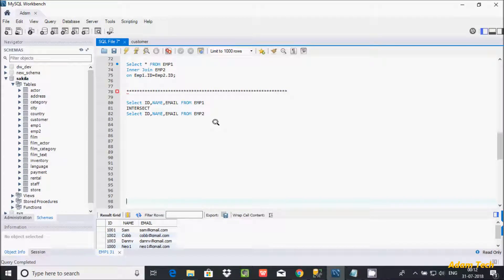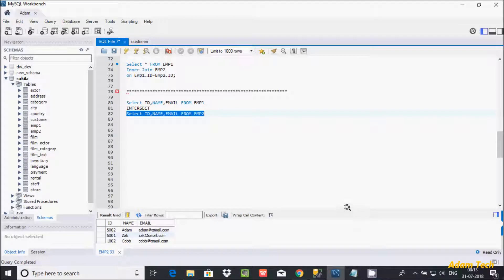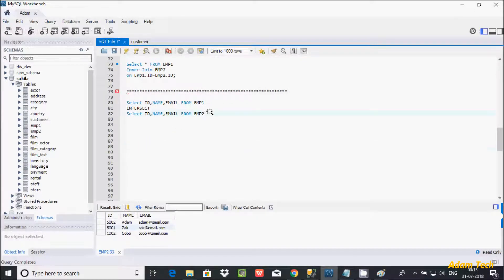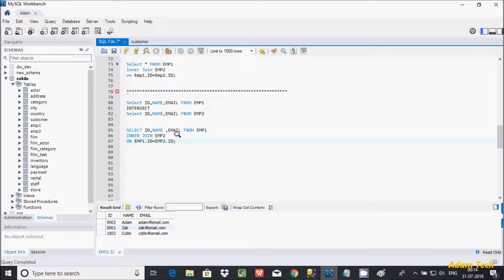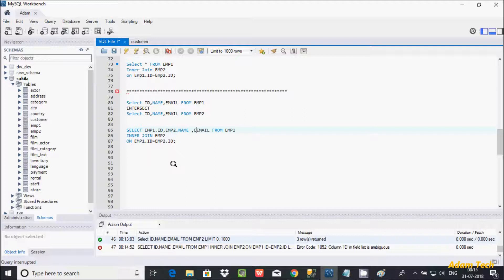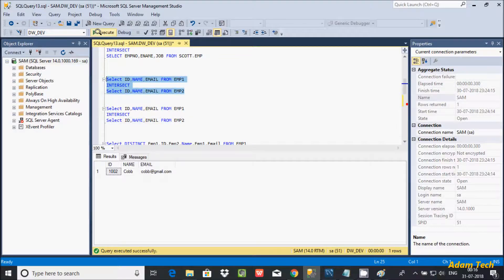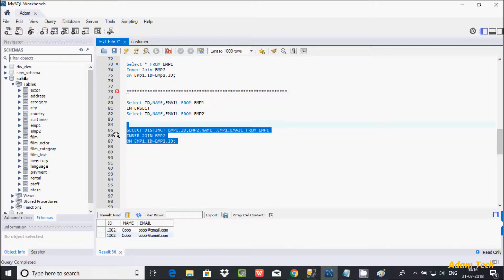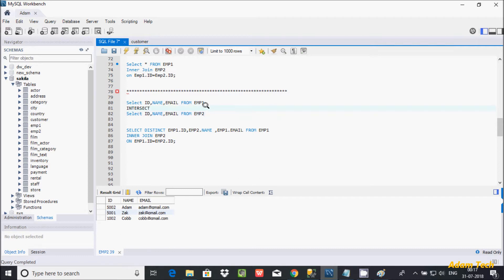MySql 18 | How To Achieve Intersect Operator in MySql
MySQL: INTERSECT Operator
mysql intersect not working
mysql intersect alternative